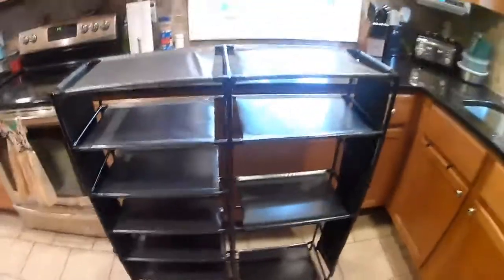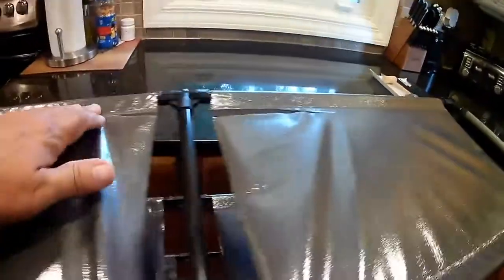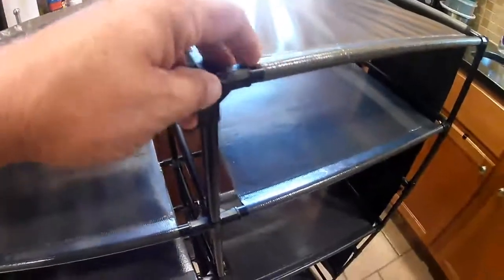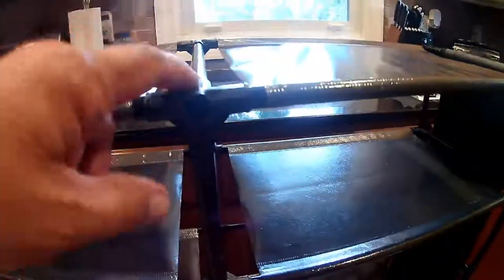Zcoone Shoe Rack 7 Tier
This shoe rack fits perfect where I needed it in my room at just under 3 feet long. It looks much larger in the photos than it really is.

This does take a few minutes to put together, but it is easy and simple to do. I do like that the clothe material for the shelves is a nice waterproof material that should be easy to clean when needed.

The rods on this are metal pipes and the connectors are a hard plastic that fit snug and hold everything in place. I think the side pouches are a nice touch and make getting certain shoes that I wear everyday more accessible and easier to access. Can just throw those in and out very fast now.

My Rating: 5 Stars
Found on Amazon